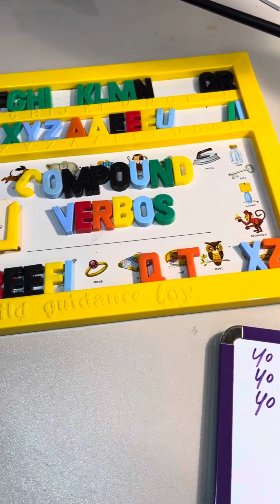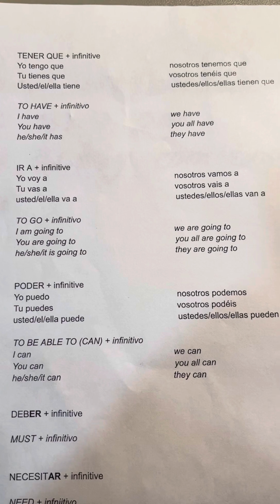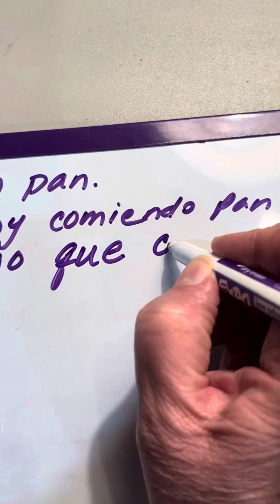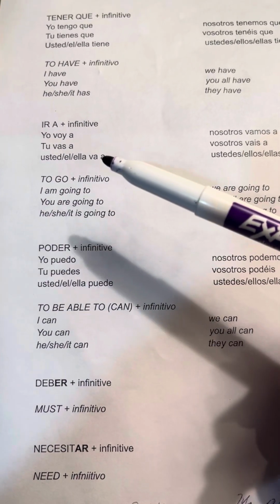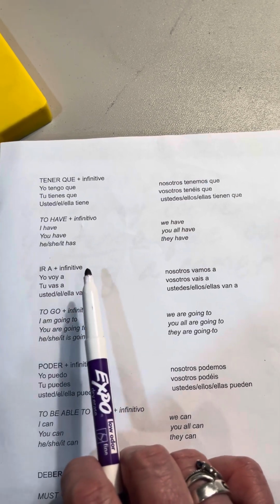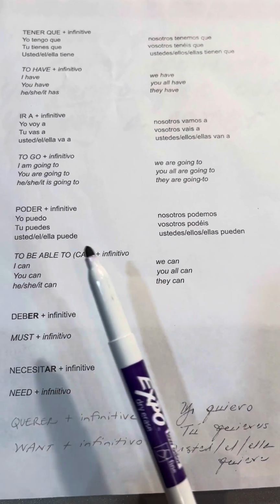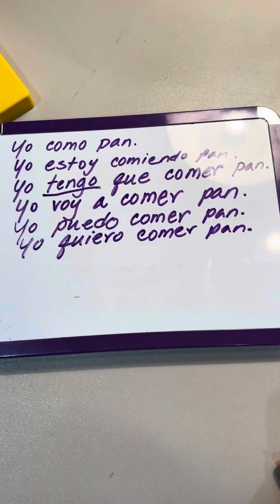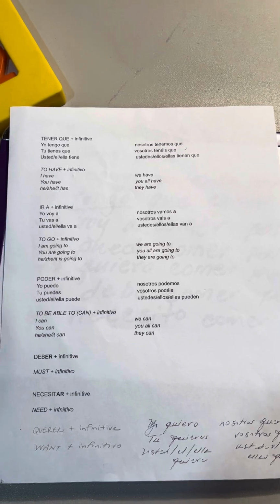Compound verbos en espanol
Learning how to create compound verbs in Spanish with have, can, must, need, want, going to….